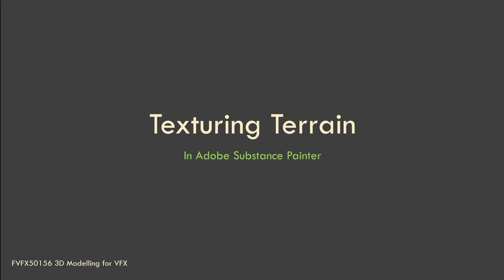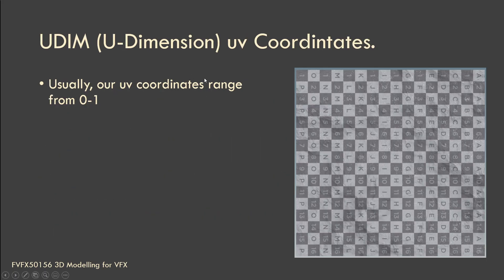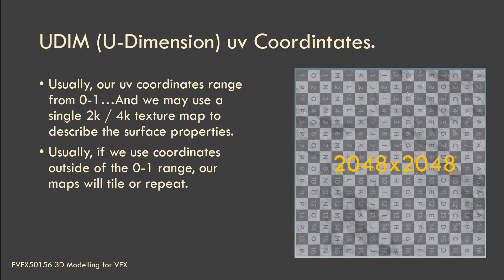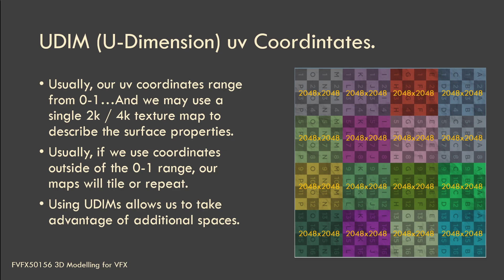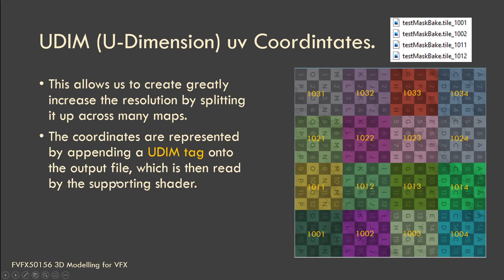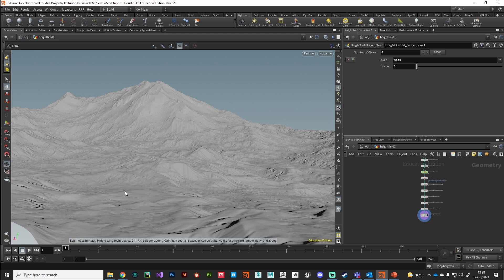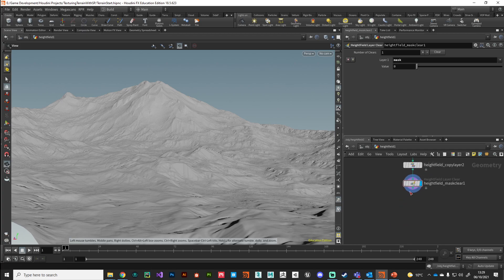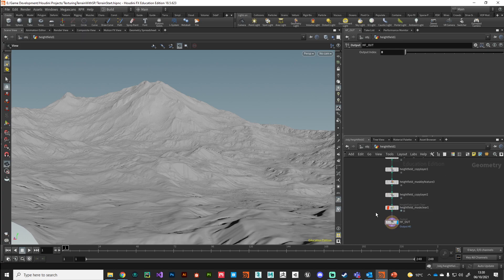Terrain Texturing 1